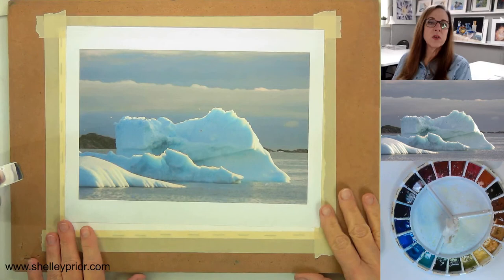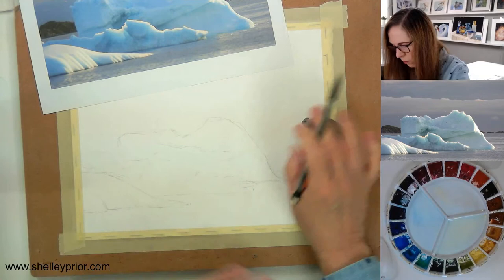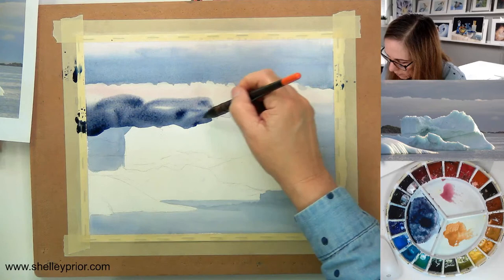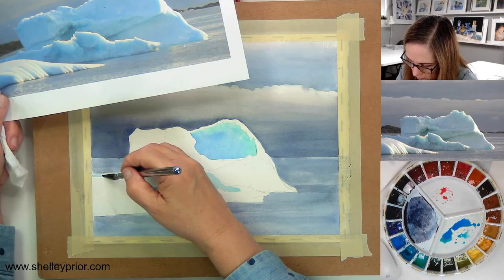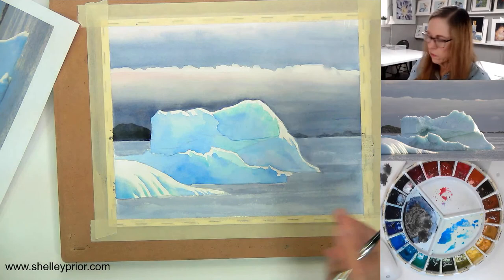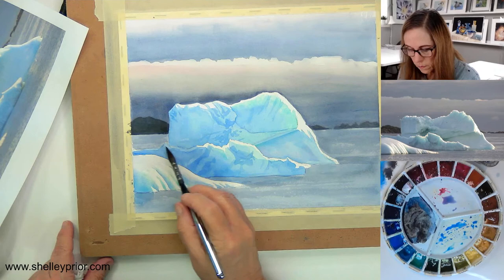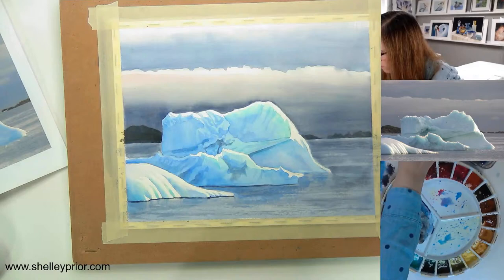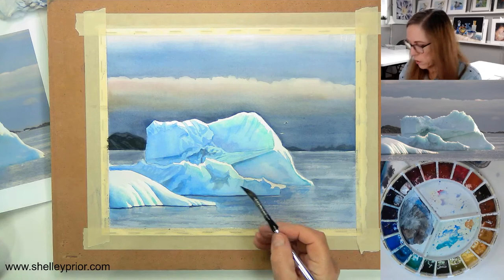Paint an Iceberg in Watercolor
This beautiful iceberg was from a vacation several years ago when I visited Twillingate, Newfoundland. I love the light following the storm with the indigo sky behind.
Cobalt and turquoise create glowing ice and subtle pinks warm the shadows.

Join me for full lessons including line drawing, reference image, materials, progress photos, critique and lifetime access to the recording. 3-4 hours.